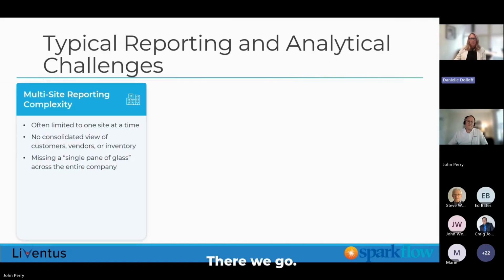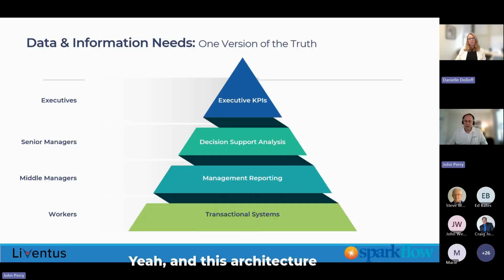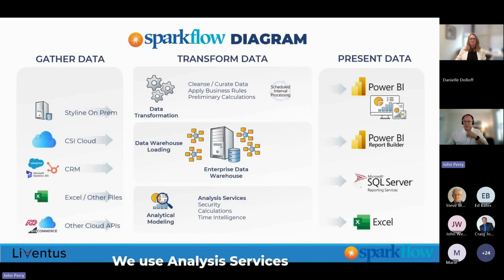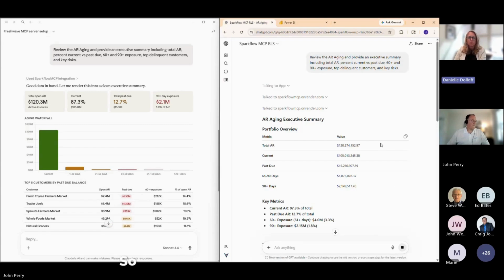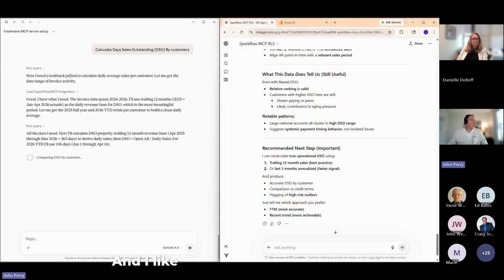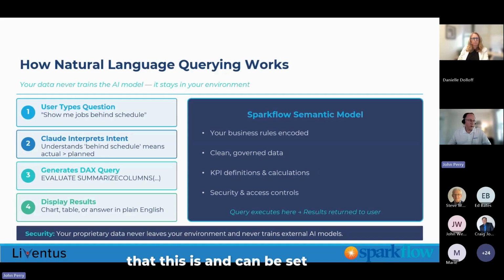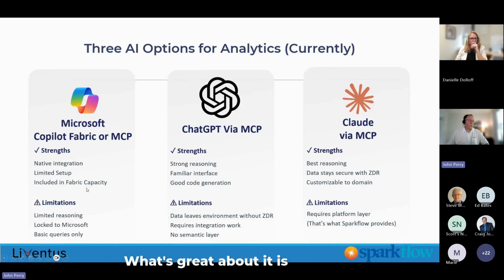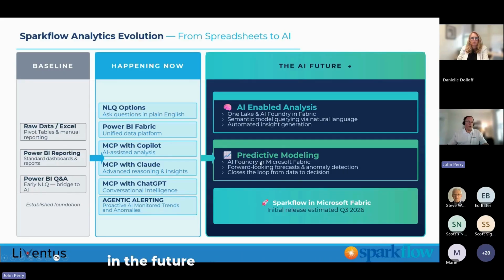Maximize ROI from Your ERP data | Sparkflow™ Full Webinar (Overview, Demo + Giveaway)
In this webinar, the Liventus team walks through Sparkflow™ — our proprietary analytics and data engineering platform that turns complex operational data into trusted insight and action.

Whether you're running manual reports, struggling with data your team doesn't trust, or looking to build a foundation for AI, this session covers how Sparkflow works, what it looks like in practice, and how it's deployed in your environment.

0:00 — Overview: What is Sparkflow™ and how does it work?
14:04 — Live platform demo
24:27 — How AI and natural language querying works in manufacturing
32:33 — Comparing AI tools for data analysis
35:32 — The future of data management and AI integration
38:06 — Closing thoughts + giveaway

What you'll learn:
— How Sparkflow ingests and models data from your existing systems
— Why a semantic layer means your metrics are consistent everywhere
— What AI-assisted analytics looks like without the hype
— How natural language querying powered by Microsoft Fabric Copilot, ChatGPT, and Claude lets anyone ask questions in plain English and get instant answers from their data
— How deployment works (hint: your environment, not ours)